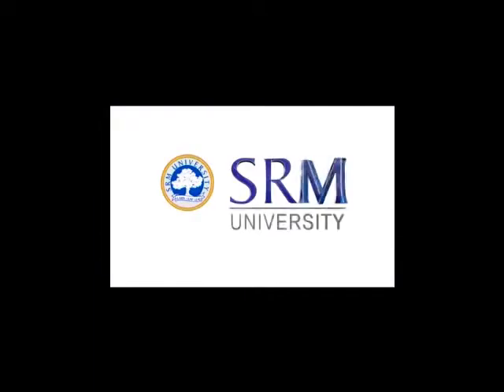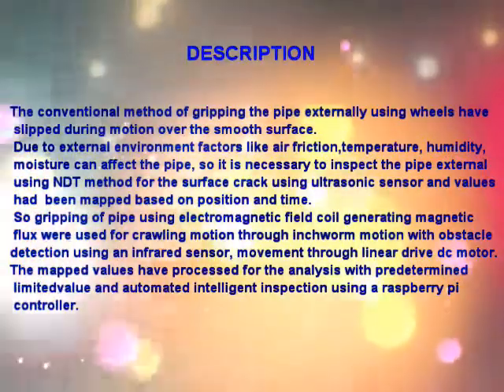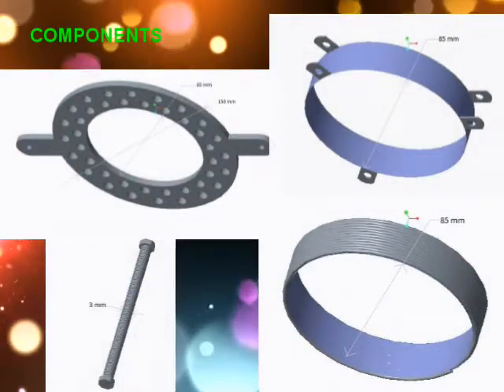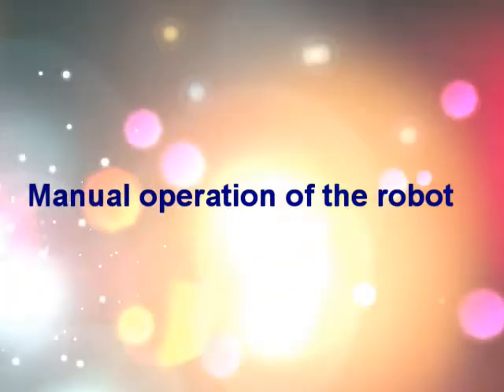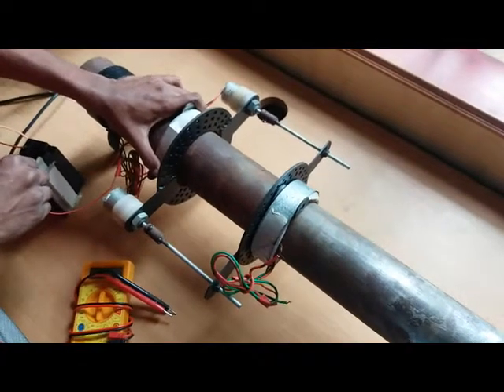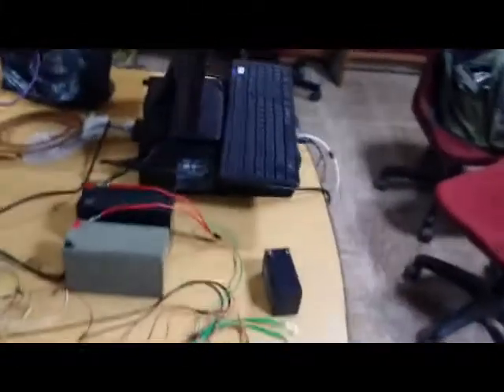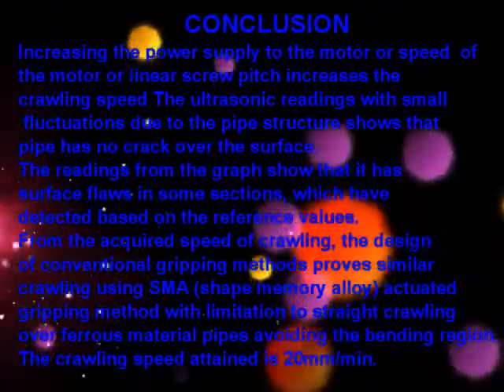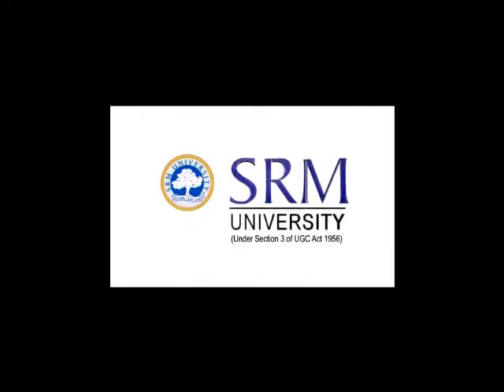Intelligent External Pipe Crawling Tele Operate Robot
The conventional method of gripping the pipe externally using wheels have slipped during motion over the smooth surface. Due to external environment factors like air friction, temperature, humidity, moisture can affect the pipe, so it is necessary to inspect the pipe external using NDT method for the surface crack using ultrasonic sensor and values had mapped based on position and time. So gripping of pipe using electromagnetic field coil generating magnetic flux were used for crawling motion through inchworm motion with obstacle detection using an infrared sensor, movement through linear drive dc motor. The mapped values have processed for the analysis with predetermined limited value and
automated intelligent inspection using a raspberry pi controller.